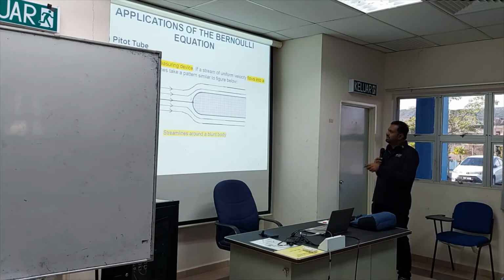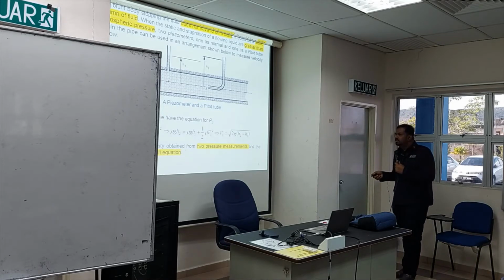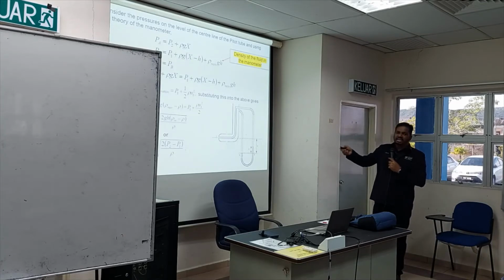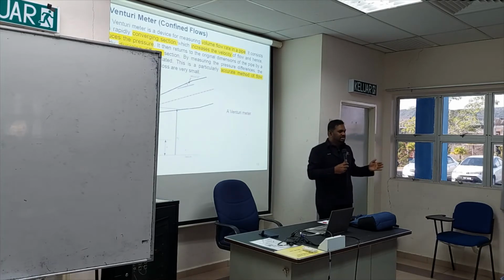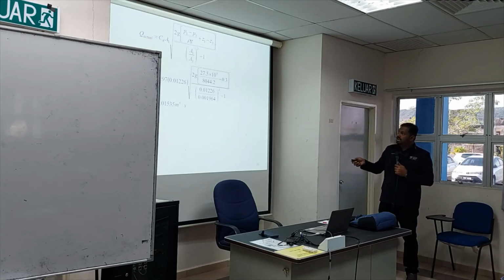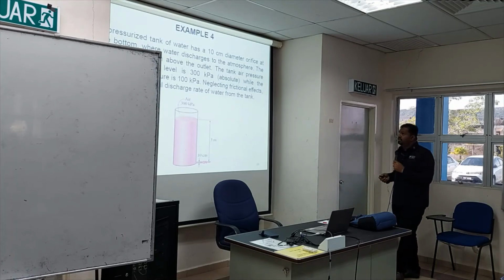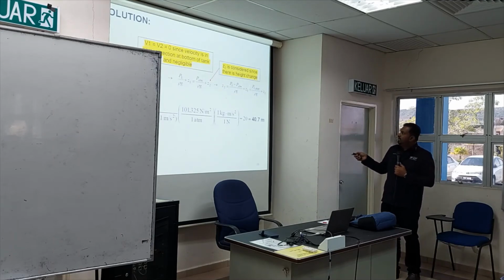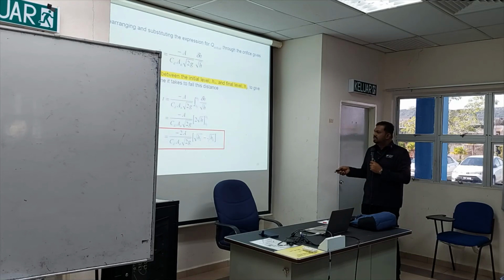EDJ28003 Chap 4 Part 3 Dynamic Fluid [Synchronous Lecture (21092022)]